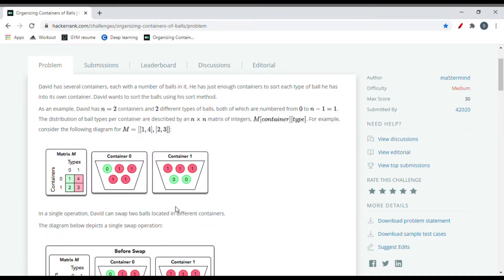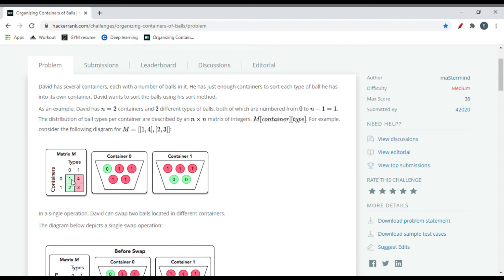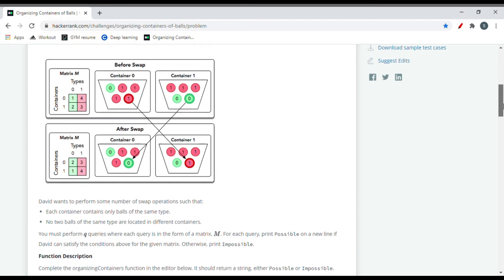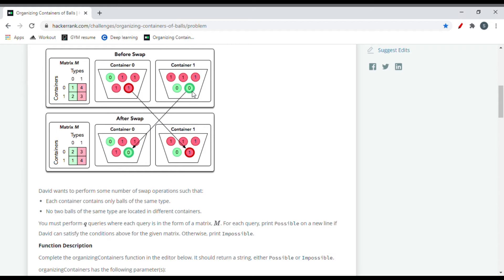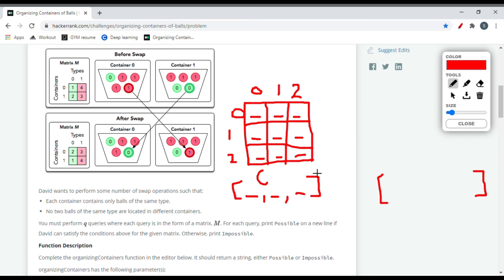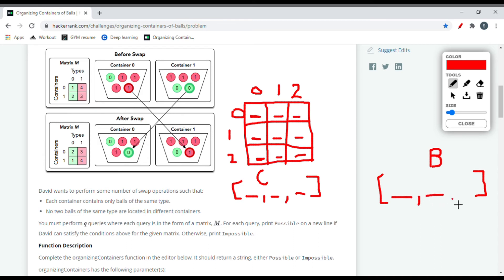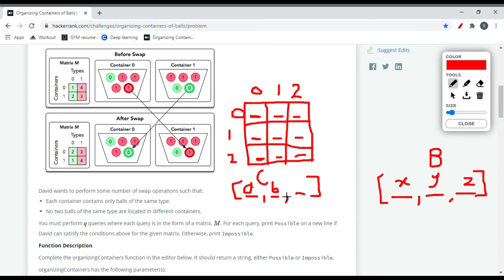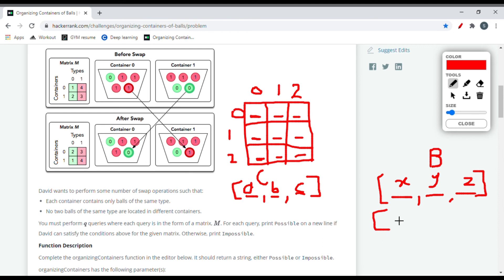Garage Management | CodeBash 2.0 Solutions | IEEE SB VIT Pune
Link To CodeBash 2.0 Solutions:-